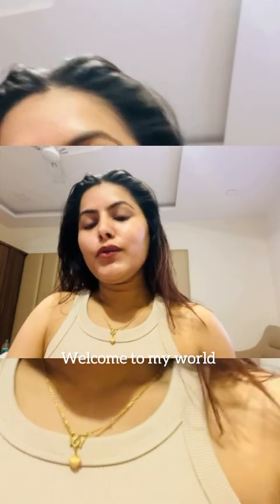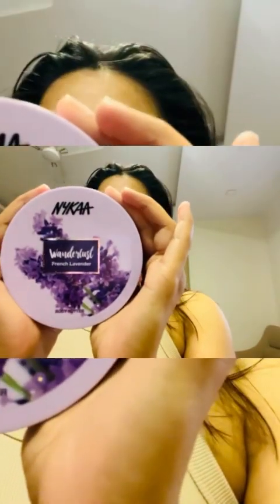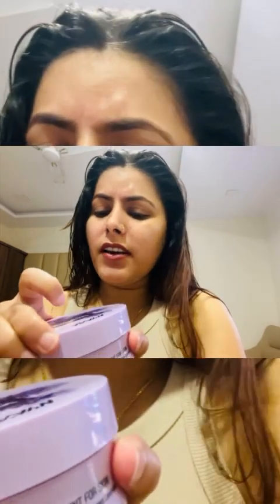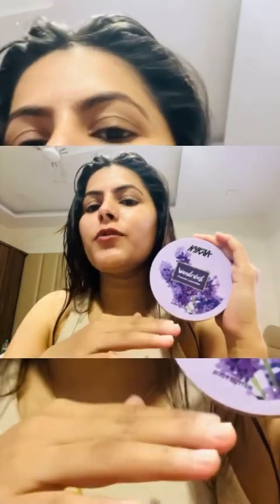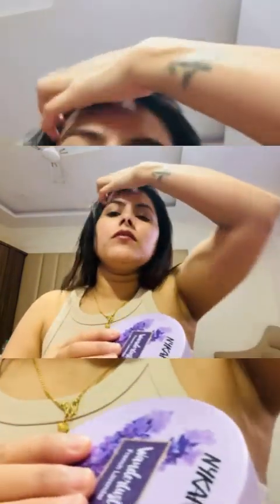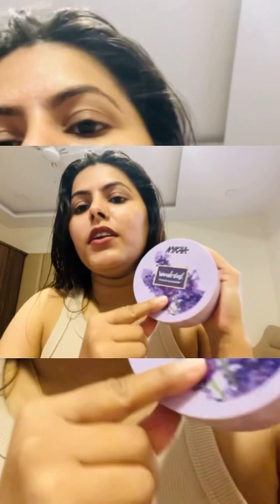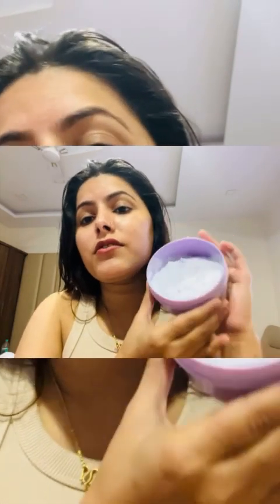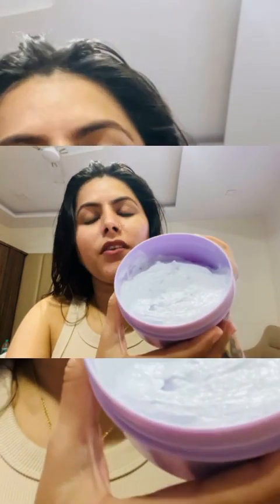Nykaa wanderlust French lavender | body butter review and demo | howto use body butter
Buying link 🖇️

Hey everyone! 💕 In today’s video, I’m reviewing Nykaa Wanderlust Lavender Body Butter – a rich, moisturizing treat for your skin! 🌿💧 Does it deeply nourish the skin? How long does the fragrance last? 🎥
🔹 Deeply hydrates for soft & smooth skin! 💖
🔹 Relaxing lavender fragrance for a soothing experience! 🌸
🔹 Perfect for dry skin & long-lasting nourishment! ✨
If you love body care that pampers your skin, don’t miss this review! 💕